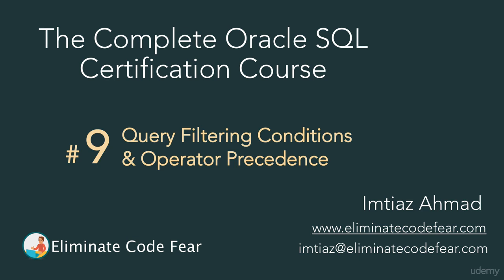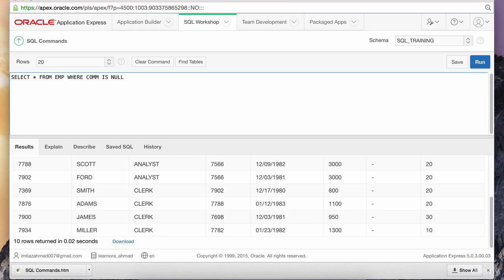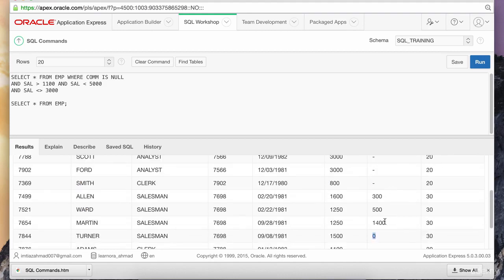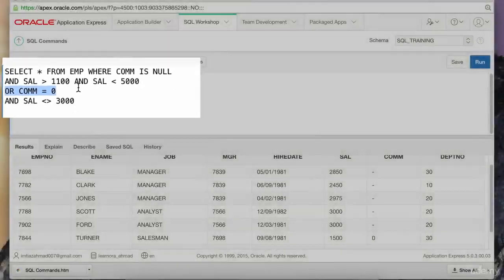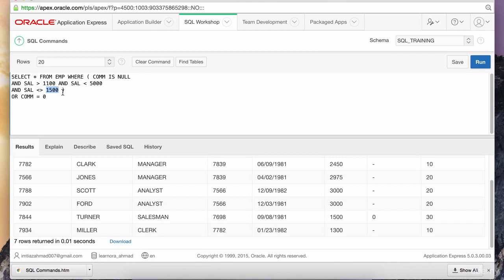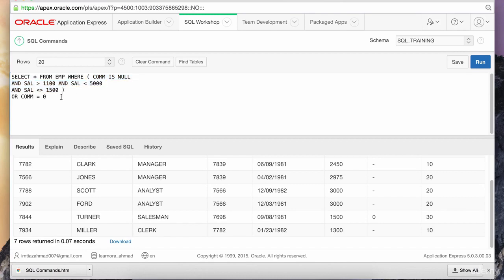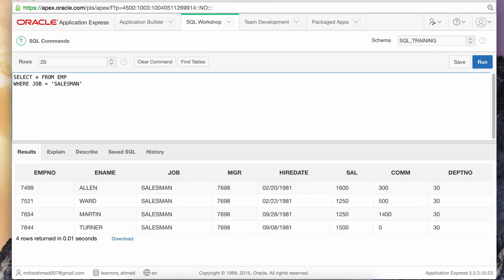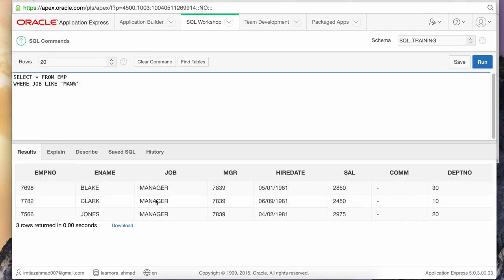9 Query Filtering Conditions & Operator Precedence